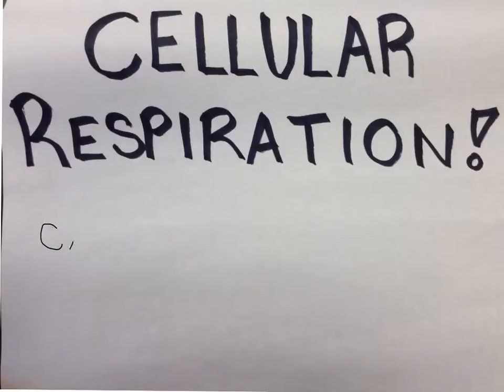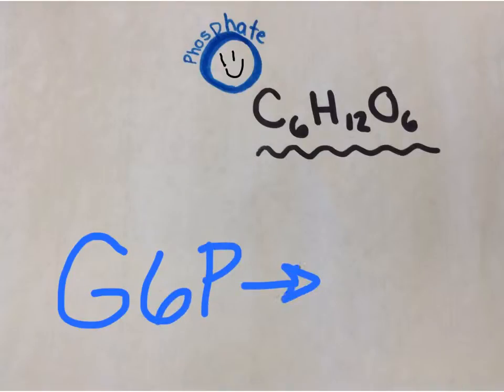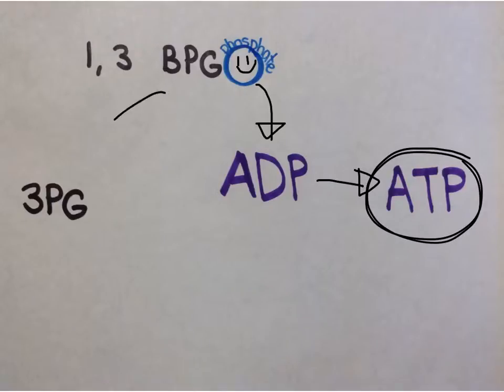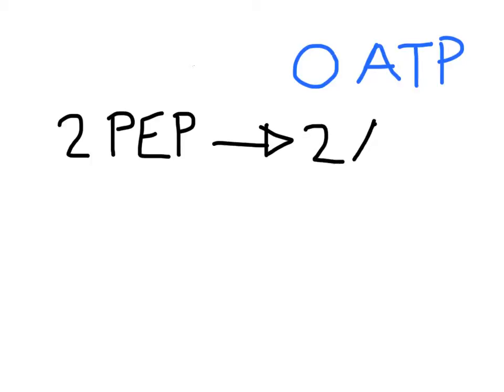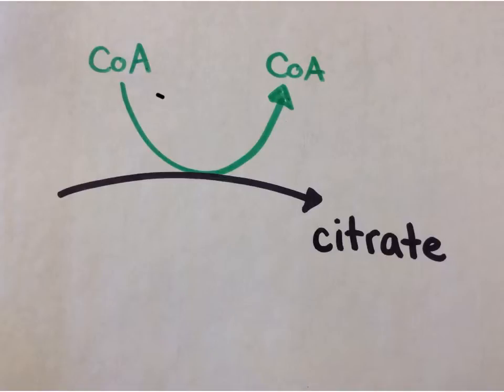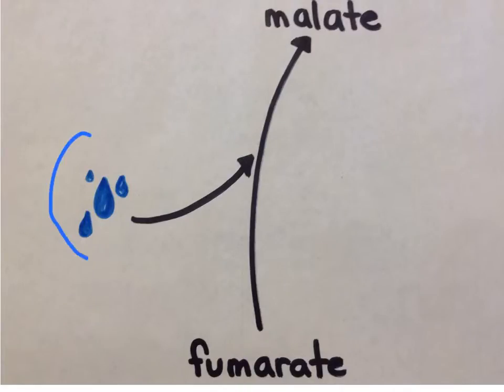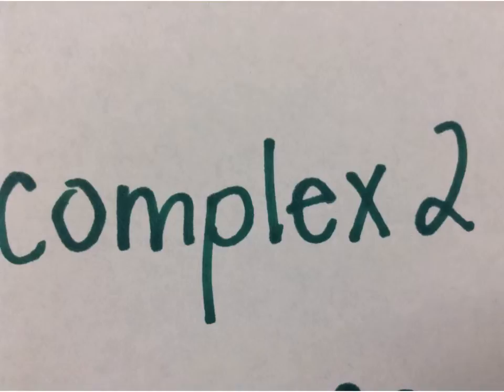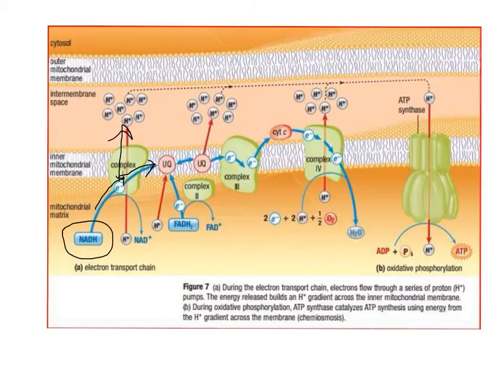Alida Phoebe and Paige